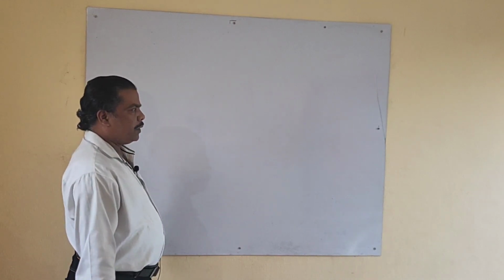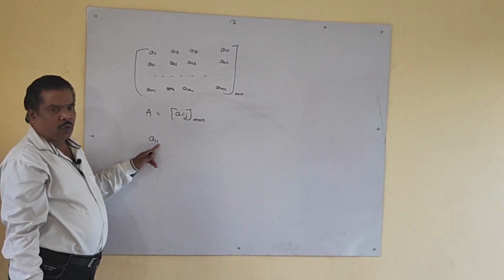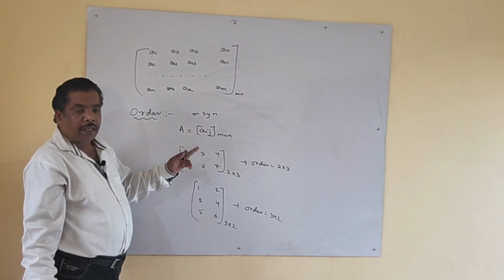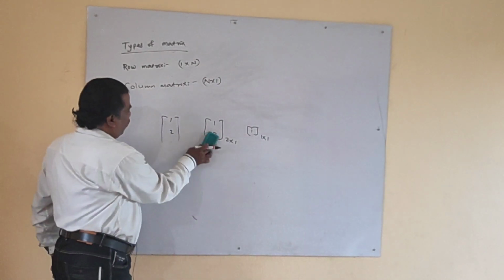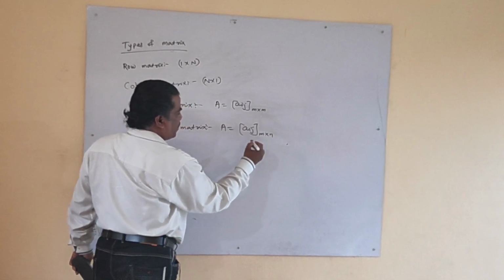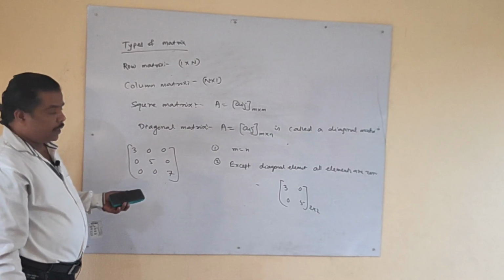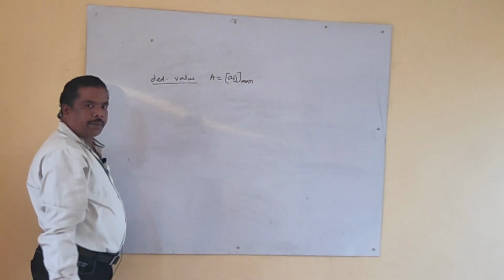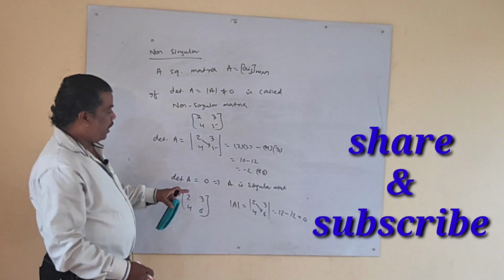What is MATRIX?? DETAILED TYPES for class 12th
What is a matrix.what are its types . everything thing is here along with suitable examples